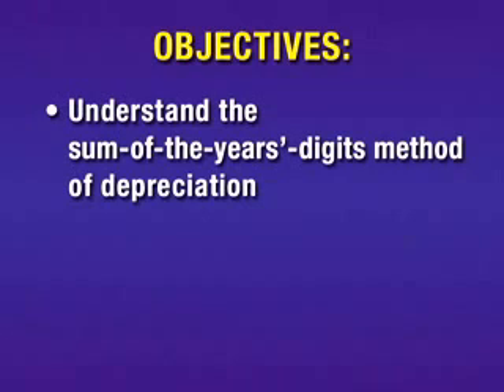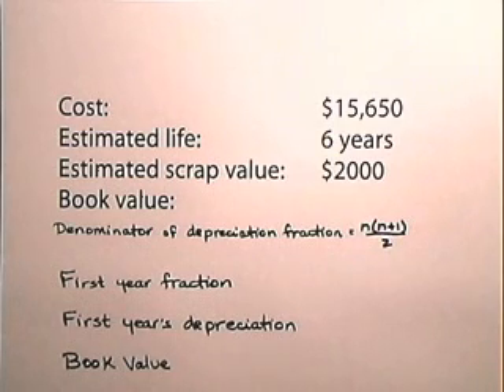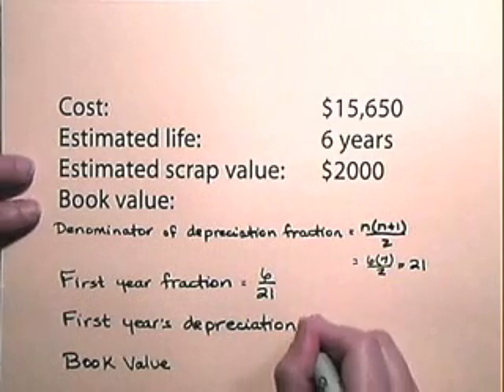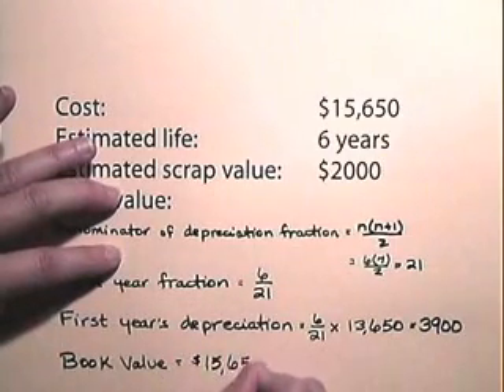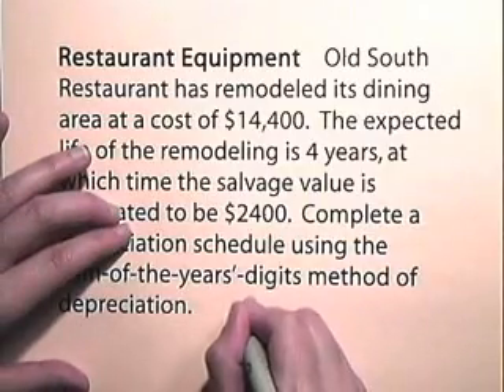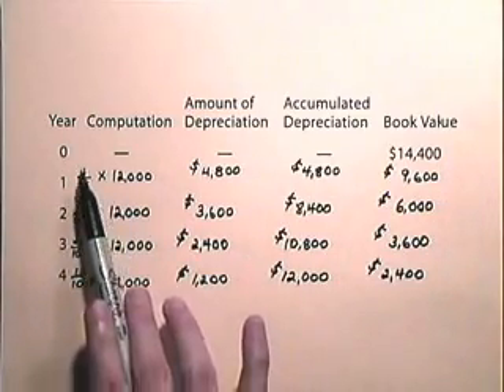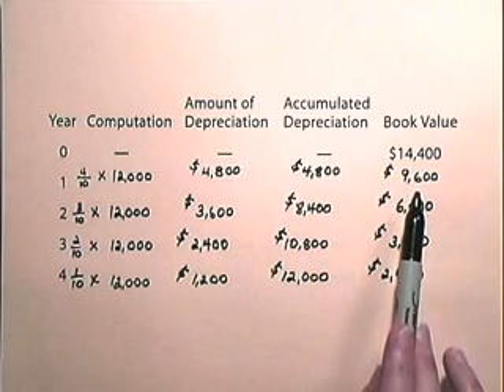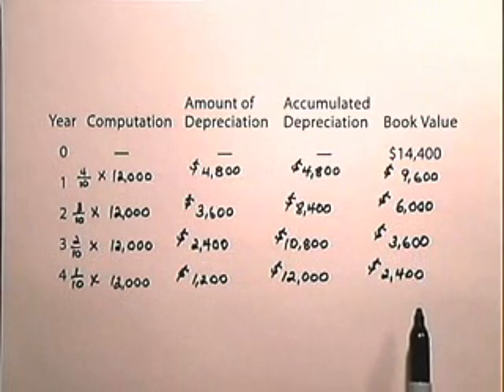Depreciation: Sum of the Years' Digits Method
- Depreciation: Sum of the Years' Digits Method, depreciation, straight line method, declining balance method, sum of the years digits method, unit of production method, modified acceleratewd cost recovery system, 200% method, depriciable amount, residual value, dalvage value, MACRS, tangible assets, Publication 946, REcovery classes, incom tax method, useful life, IRS, depreciation fraction, accumulated depriciation, book value, cost